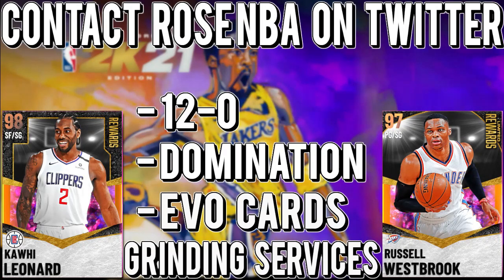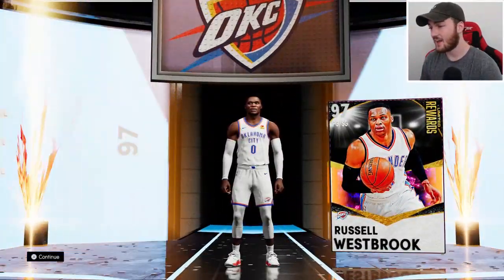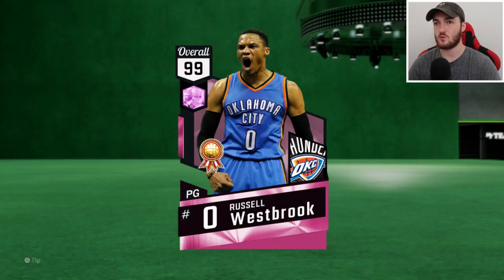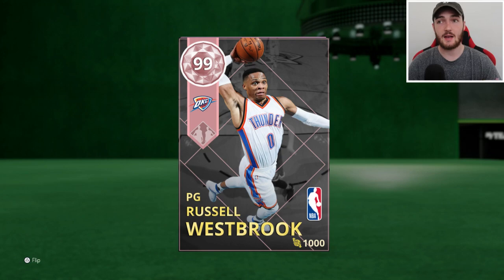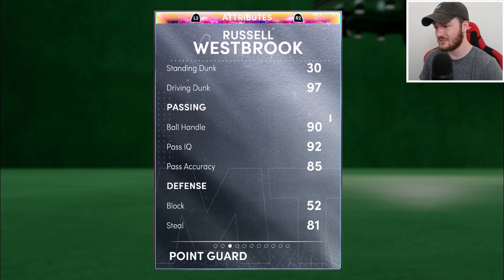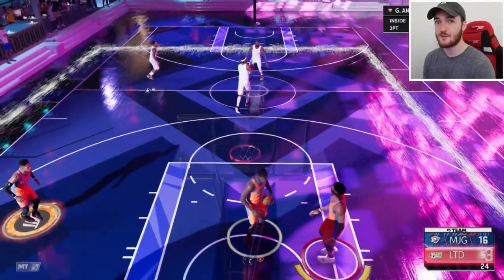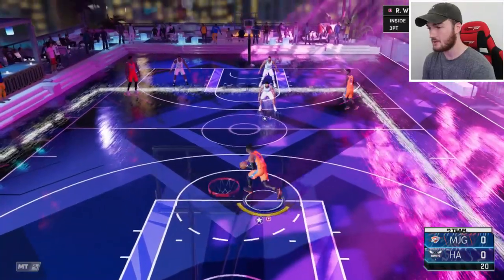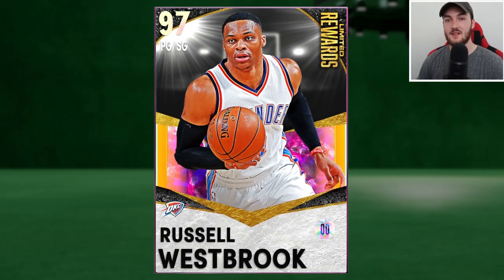The EVOLUTION of Russell Westbrook - 6th Ring - *FREE* Galaxy Opal Russell Westbrook Gameplay!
Thank you guys for watching this NBA 2K21 MyTeam Limited Galaxy Opal Russell Westbrook video hwere we go through the evolution of Russell Westbrook in MyTeam and get our 6th Ring to redeem the free Galaxy Opal Russell Westbrook card! We start off with NBA 2K15 where the cheesy Russell Westbrook cards began with his Emerald card he got for winning the All Star MVP , we then move to NBA 2K15 where we had a Diamond Playoff Moments which is one of my fav card arts ever! We then jump over to NBA 2K17 MyTeam where the Russ had a free Pink Diamond Locker code Russell Westbrook for when he won MVP and averaged a triple double too! Then we had the Throwback Moments in NBA 2K18 MyTeam which was a Pink Diamond and in NBA 2K19 MyTeam we had our first Galaxy Opal Westbrook in the best 2K of all time! NBA 2K20 MyTeam we had the end game Opal Russ in the guarenteed Galaxy Opal packs NBA is Back packs! Taking us to now , we have the free Galaxy Opal Russell Westbrook MyTeam Limited card! I show you guys the little journey it took us to get our final Limited Ring and we got the Russell Westbrook pack! We then open the pack and get the Galaxy Opal pull and he is looking insane! A lot of people are saying that this Galaxy Opal Russ needs an update like the Level 40 Galaxy Opal Kawhi Leonard got so I wanted to see if I thought the same. We take a look at his stats and HOF Badges and I am impressed! We jump into some Triple Threat Online Next Gen Galaxy Opal Russell Westbrook Gameplay video! This card is a demon and I don't think he needs an update! He is already amazing! We were dunking inside , raining threes , defending , rebounding and everything! I hope you all enjoy this NBA 2K21 MyTeam Evolution of Russell Westbrook , Myteam Limited & Galaxy Opal Russell Westbrook Gameplay video!